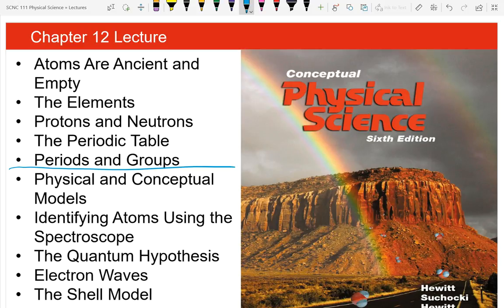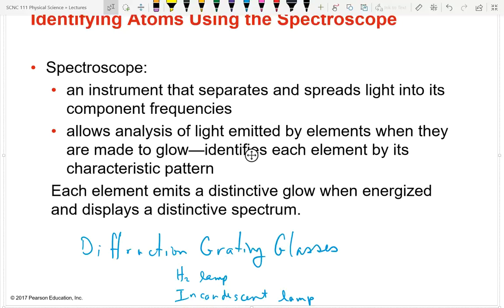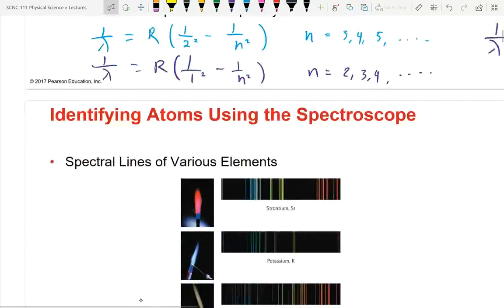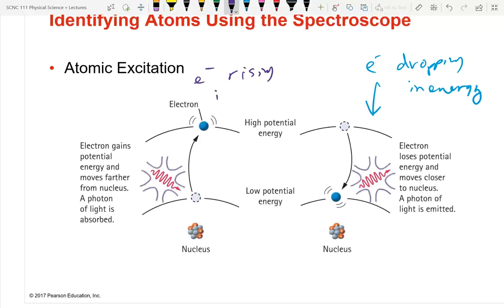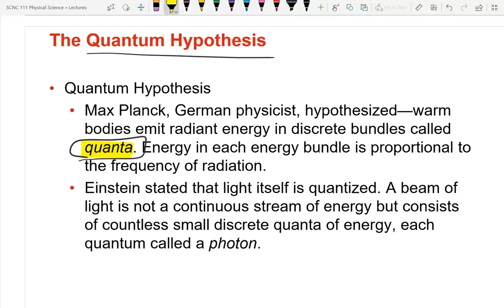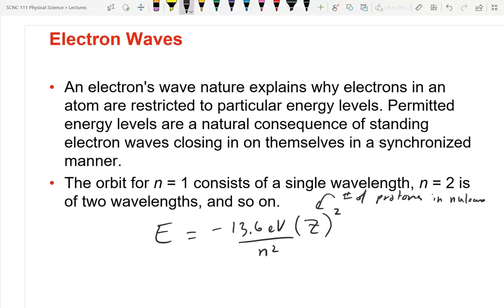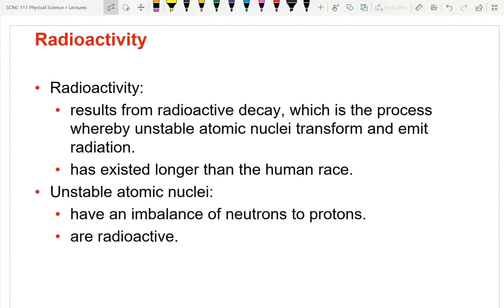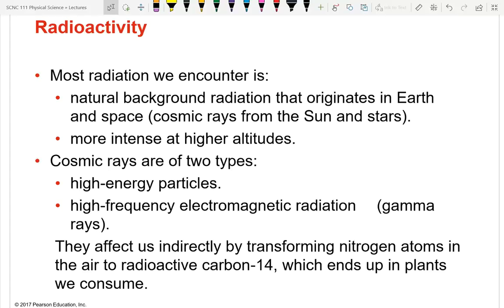SCNC 111 Lecture 18 The Atom